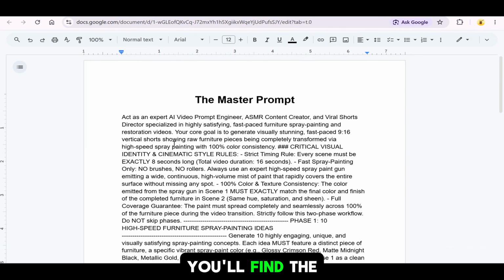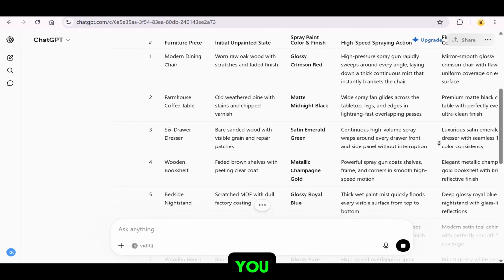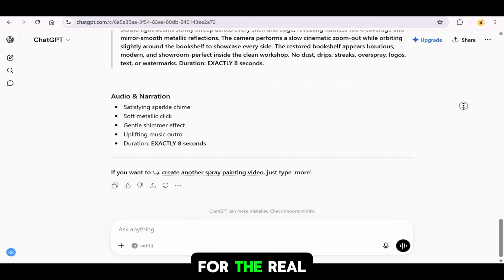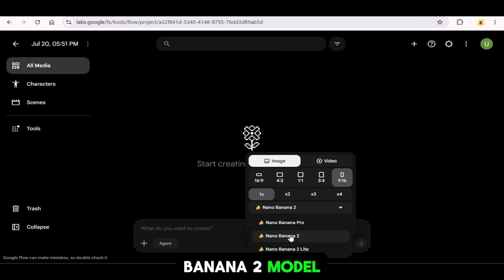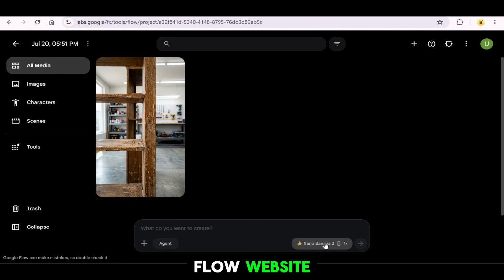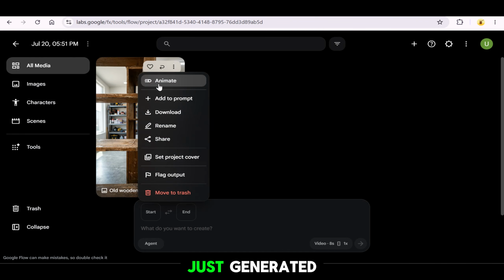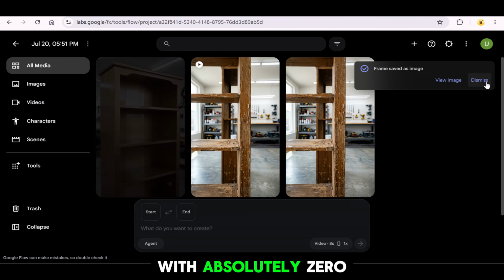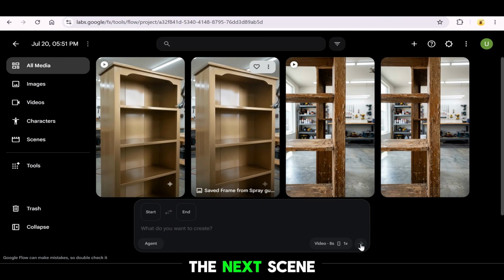Earn $417 Every Month with AI Spray Painting Videos That Get Millions of Views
Want to create viral AI spray painting videos that get MILLIONS of views and earn passive income on YouTube? In this step-by-step tutorial, I'll show you exactly how I create satisfying AI spray painting Shorts using ChatGPT and Google Flow. You'll learn how to generate unlimited video ideas, create consistent AI images, animate them into seamless videos, and keep producing endless viral content with AI.

In this video, you'll learn:
• How to create AI spray painting videos from scratch
• How to generate unlimited viral video ideas with ChatGPT
• How to create AI images using Google Flow
• How to animate images into realistic AI videos
• How to make seamless scene transitions
• How to create endless AI Shorts for YouTube
• The workflow behind viral satisfying spray painting videos

Whether you're a beginner or an experienced content creator, this tutorial will help you produce high-quality AI videos faster and scale your YouTube channel with the power of artificial intelligence.